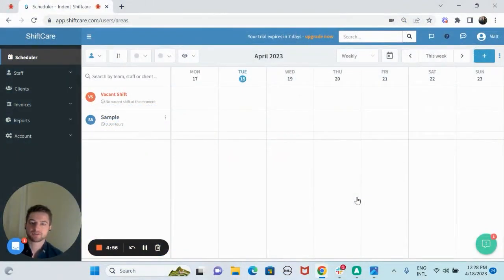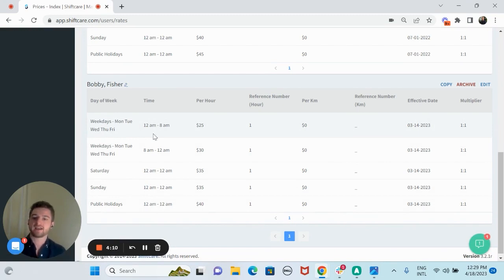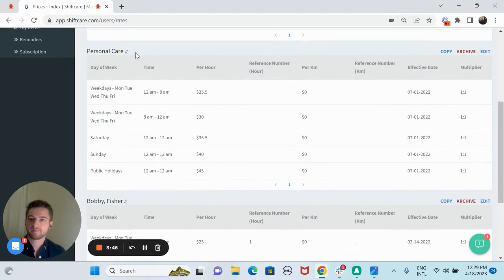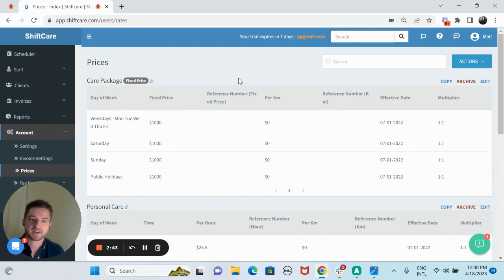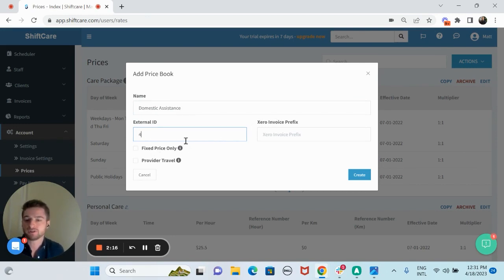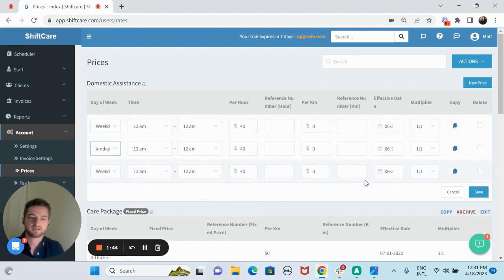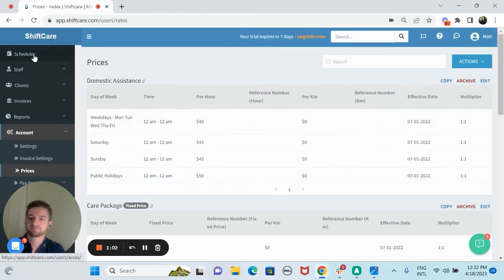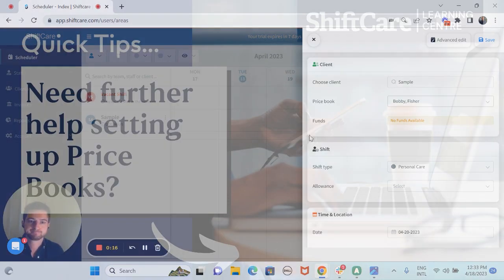Setting up Price Books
In this Quick Tip video we'll show you how to set up Price Books in ShiftCare. A Price Book is a feature that allows you to define the prices associated with different services and products offered by your organization. A price book is essentially a catalog of items with associated prices that can be used to create invoices for clients or customers.

Price books in ShiftCare are highly customizable, allowing you to create unique price books for each program, client, or funding source. This allows you to accurately bill for services, ensuring that your organization is compensated correctly.